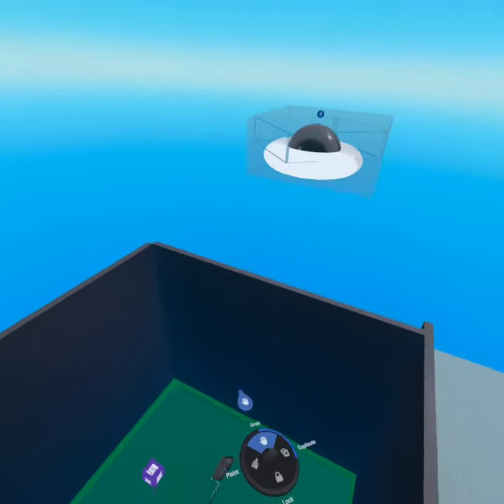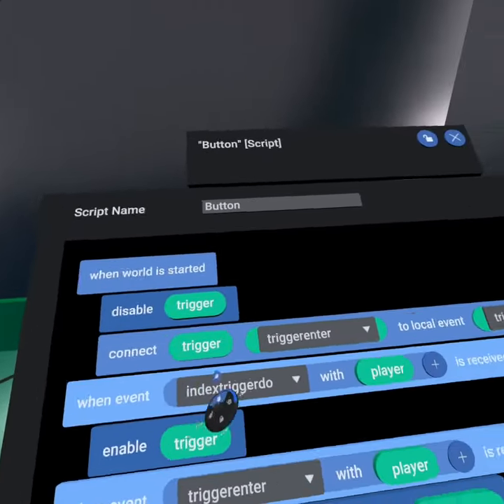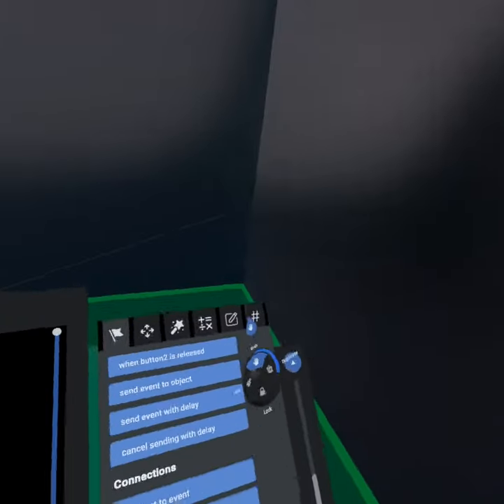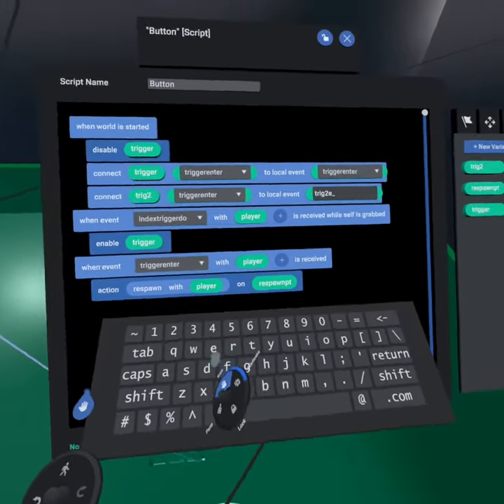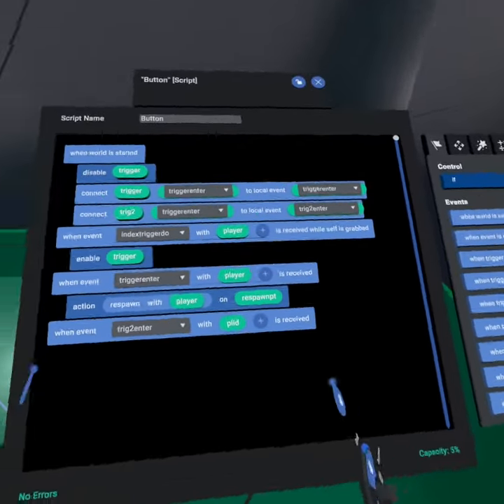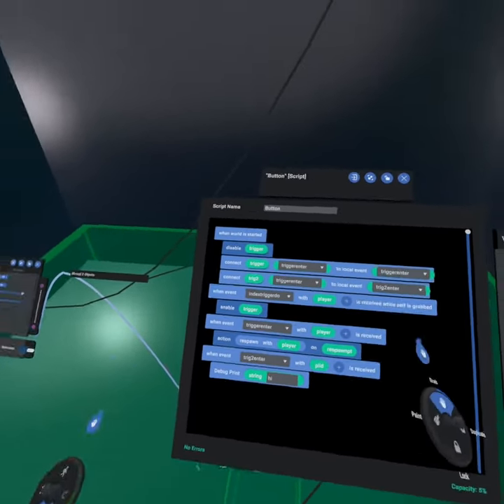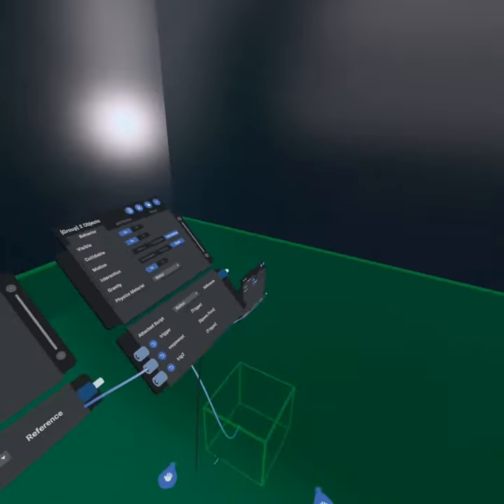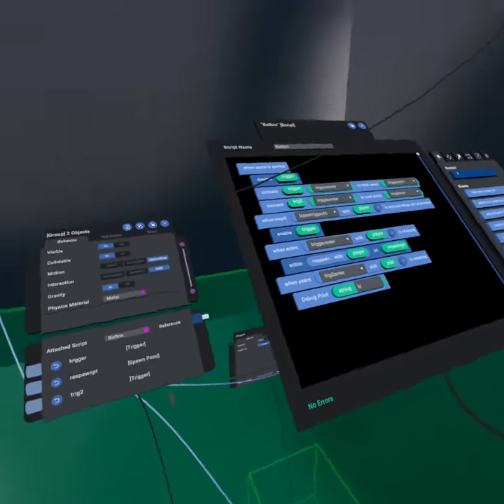Facebook Horizon: Connect To Event (Codeblock)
0:00 Intro
0:14 Breakdown
0:48 Tutorial
2:35 Outro